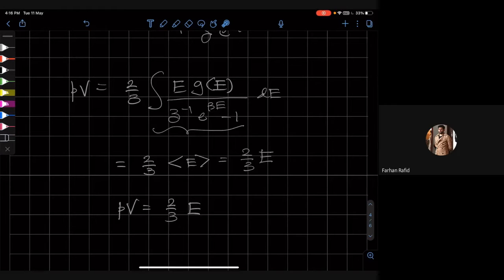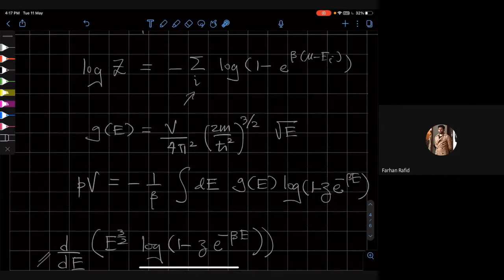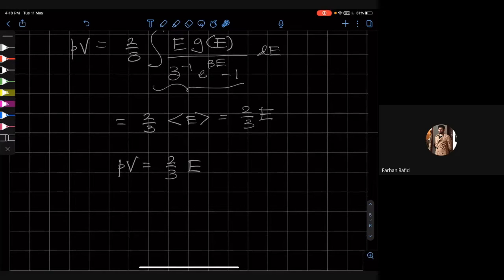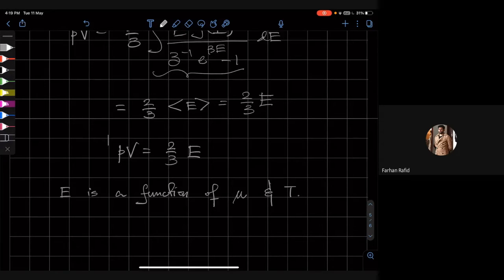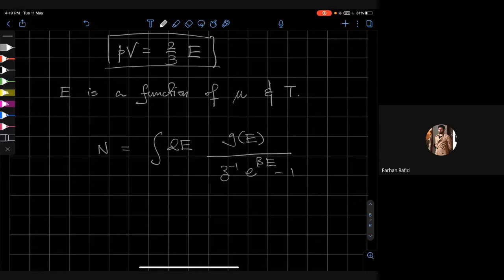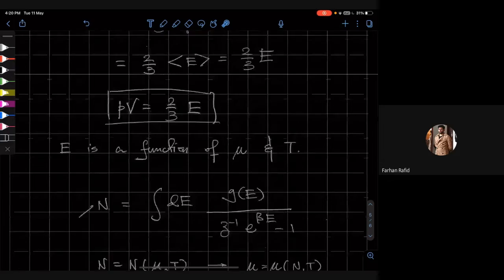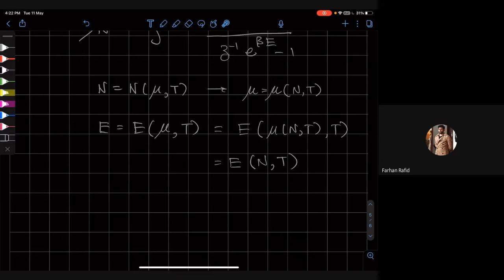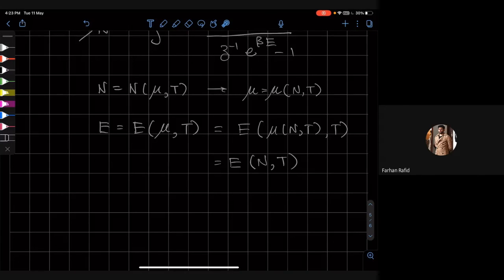Stat Mech L21V3: Eliminating the Chemical Potential